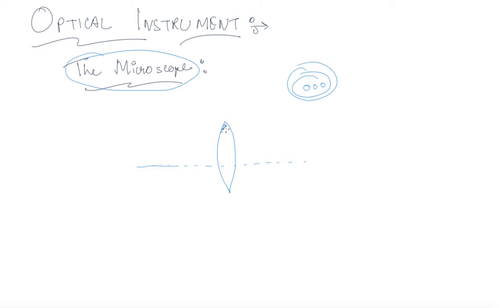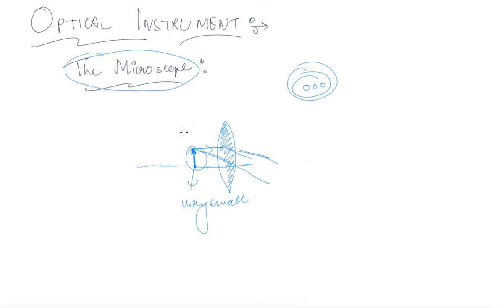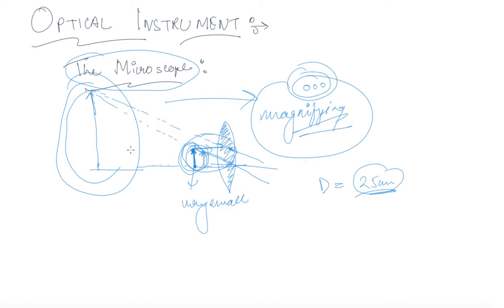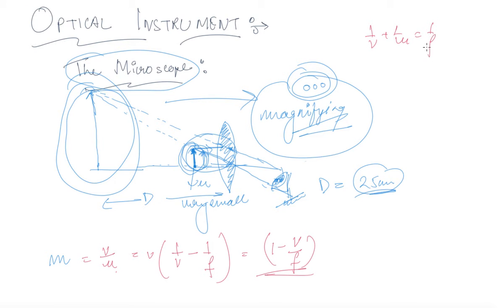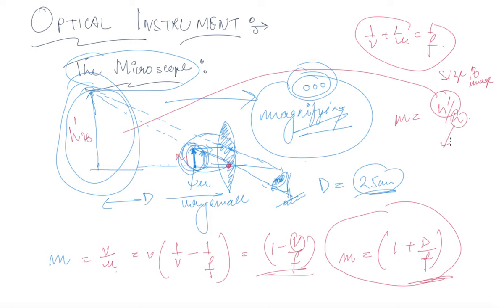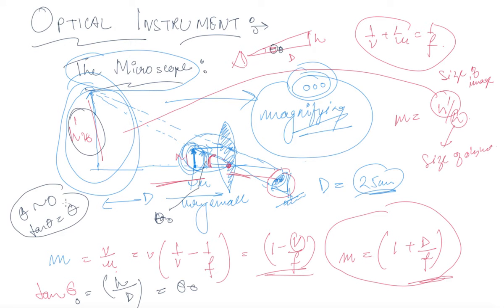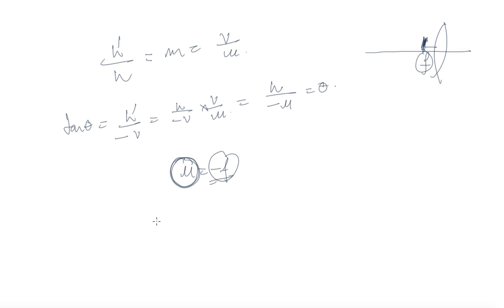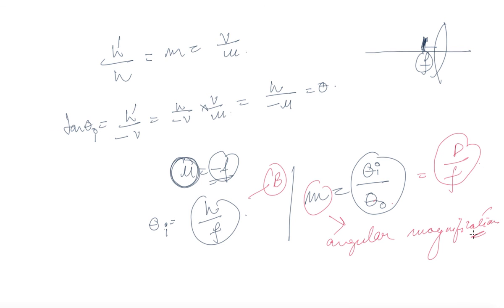Optical Instrument : Microscope | Class 12 Physics Ray Optics and Optical Instruments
Optical Instrument : Microscope  Class 12 Physics Ray Optics and Optical Instruments by Blaze